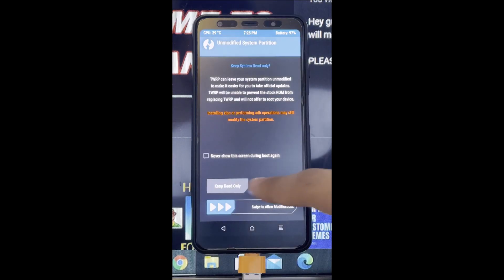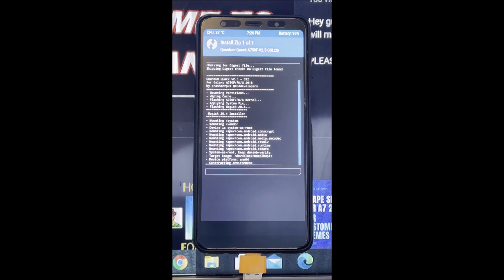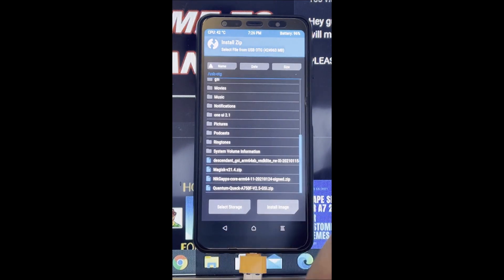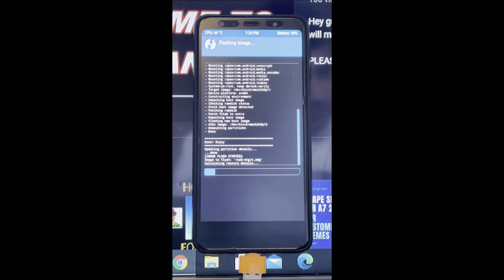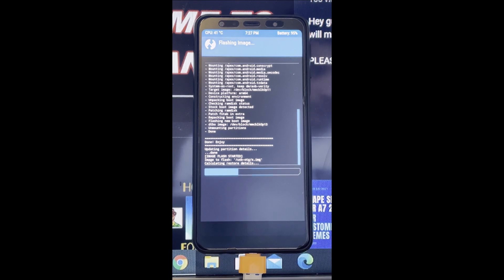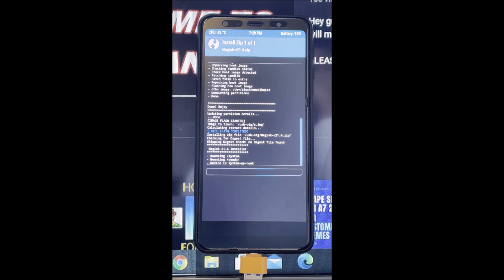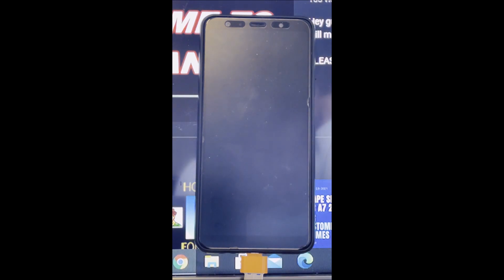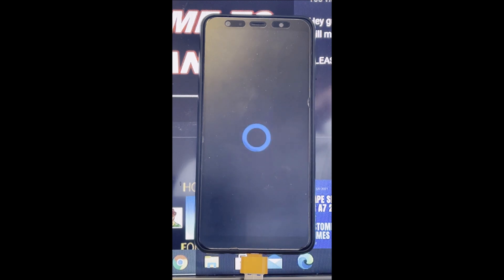How to Install ANDROID 11 for A7 2018 | Descendant XL GSI | Feb 2021 | Project treble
ignore this
android 10,
android 21,
android auto,
android tv,
android games,
android 17,
android tv box,
android ringtone,
android kunjappan,
android app development,
android airpods,
android auto 2019,
android auto wireless,
android asmr,
android apartment,
android alarm sound,
an android doll made in china,
an android in la la land,
an android mobile device that isn't linked to your google account,
an android robot,
an android app remembers its data after uninstall and reinstall,
an android tv stick,
an android system error has caused expressvpn to disconnect,
a android 1,
an android based course attendance system using face recognition,
android box,
android bangla,
android basha,
android bangla tutorial,
android beam,
android be like,
android box apps,
android best apps,
scp 087 b android,
pi 3 b+ android,
b roll android,
a for android b for bluetooth,
b.o.t android gameplay,
b daman game android,
android 16 b&b,
android a/b partitions,
android t.v. shibu,
b boy android,
android central,
android camera,
android car stereo,
android controller,
android camera meme,
android commercial,
android carplay,
android codes,
android customization,
c android app development,
hdmi usb c android,
pixel c android 10,
turbo c android,
hub usb c android,
jay c android,
vectra c android,
prius c android auto,
mercedes c android auto,
android development,
android dark mode,
android double din,
android device manager,
android drawing tablet,
android data recovery,
android dslr,
android dubstep,
d androids,
android master,
initial d android,
game initial d android,
migrer d'android vers ios,
corsa d android stereo,
opel corsa d android,
c.d android gameplay,
d&d android games,
android emulator,
android emulator for ios,
android easter egg,
android emoji,
android emulator for mac,
android earbuds,
android edits,
android evolution,
android expert gaming,
android ecosystem,
e android os,
project e android,
project x gameplay android,
s10e android 10,
formula e android,
tab e android 7.0,
rns-e android,
airpods en android,
diferença iphone e android,
e ink android,
android flip phone,
android fortnite,
android file transfer,
android fighting games,
android for pc,
android fragments,
android fps games,
android for beginners,
android features,
android factory reset,
project diva f android,
lenovo a7600-f android update,
ideatab a1000-f android update,
project fi android,
f.lux android,
android auto jaguar f pace,
f150 phoenix android,
f zero gx android,
f zero android,
android kunjappan f,
android girl,
android games 2019,
android gameplay,
android gamer,
android go,
android games offline,
android game controller,
android girl cover,
android game development,
g android box,
jio four g android,
4g android 9.0,
four g android smartwatch,
pubg android,
jio for g android,
4g android 9.0 car,
smartwatch for g android,
my sir g android,
four g android phone,
android hell,
android head unit,
android hell blues,
android history,
android helps bd,
android horror games,
android high school,
android hell portal,
android hard reset,
android hotspot,
h android games,
astra h android,
lenovo a7600-h android update,
x96h android box,
android kya h,
h 96 android box,
android kya hota h,
h diag versi android,
android one kya hai,
android system kya h,
android is better,
android iphone,
android imessage,
android is better than iphone meme,
android iphone case,
android ios,
android icon packs,
android into iphone,
android intent,
android is better london yellow,
android jones,
android jetpack,
android jailbreak,
android jones visuals,
android jelly bean,
android jones tipper,
android joystick,
android jetpack tutorial,
android jones shpongle,
android java,
astra j android,
sonic j android,
astra j android install,
astra j android auto,
vauxhall astra j android,
astra j android multimedia,
astra j android tesla,
j the android freak,
j stars android,
j stars mugen android,
android keyboard,
android kunjappan malayalam full movie,
android kraddy,
android king,
android kotlin,
android kitkat,
android kikaider,